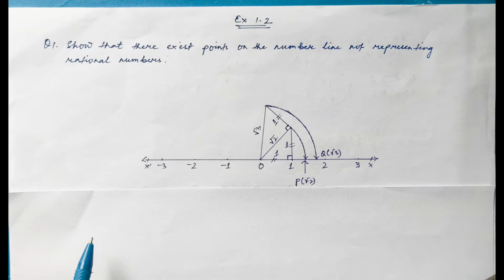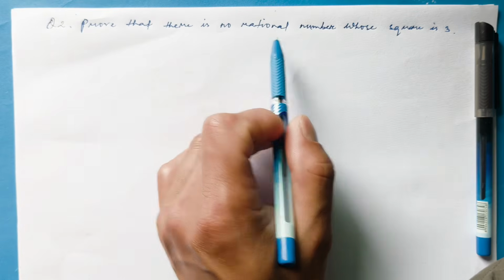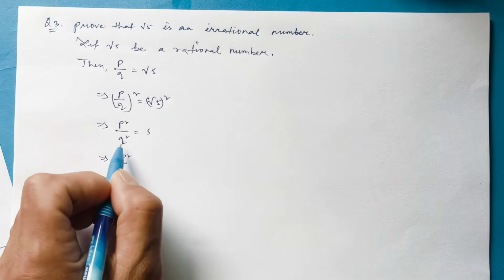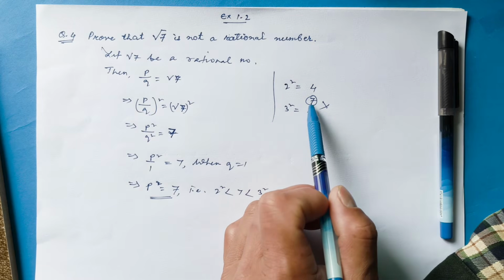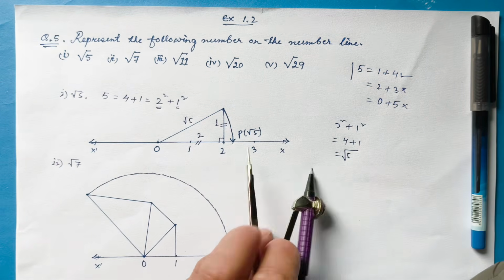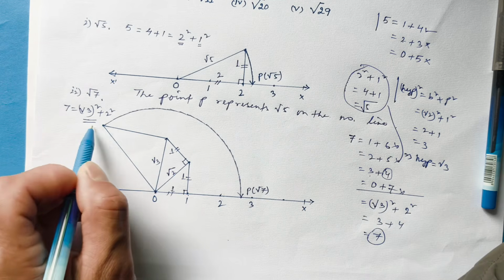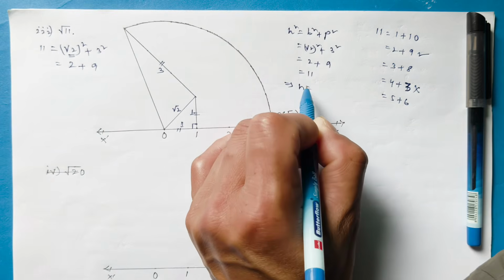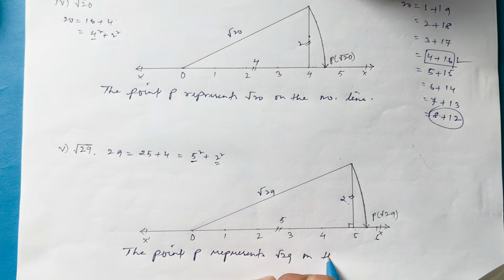BOSEM//Class 9//Ex-1.2;Q 1,2,3,4&5